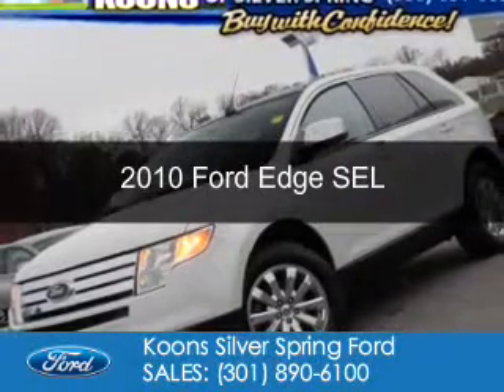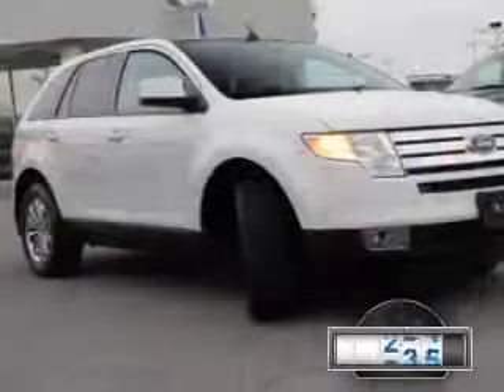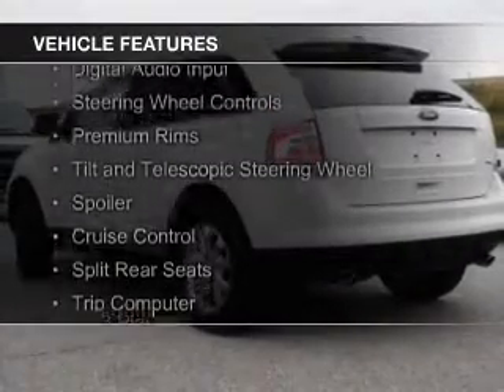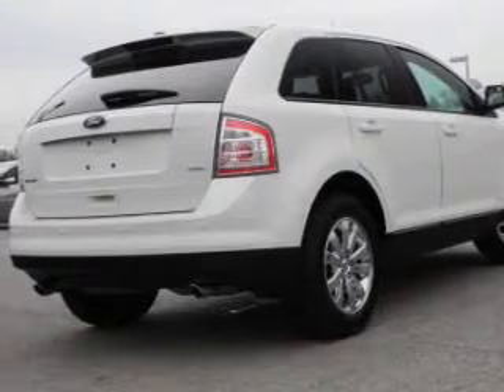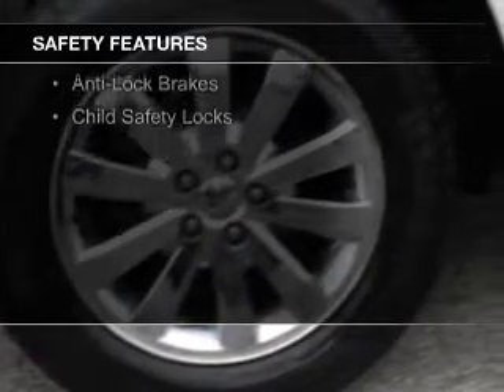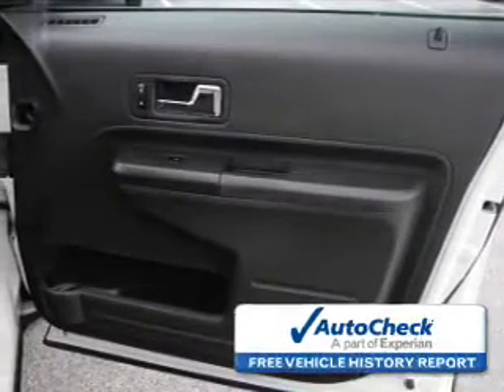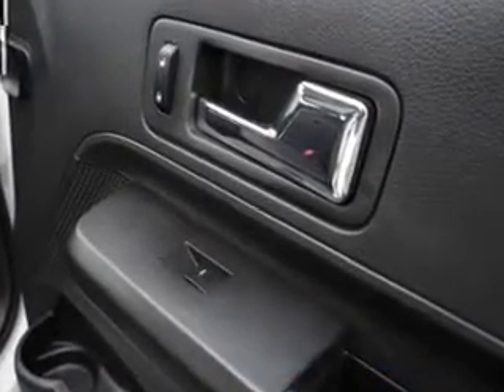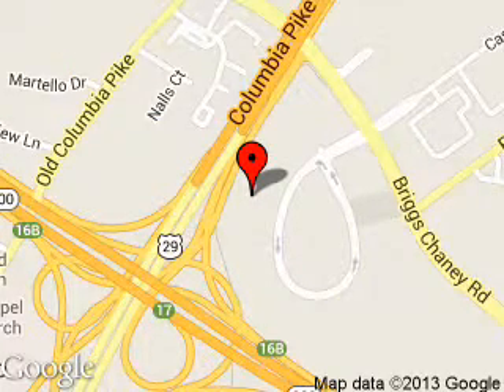2010 Ford Edge - Silver Spring MD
Phone:
Year: 2010
Make: Ford
Model: Edge
Trim: SEL
Engine: 3.5 liter 6 cylinder 24 valve
Transmission: 6-Speed Automatic
Color: White
Mileage: 34045
Address:
3111 Automobile Blvd.